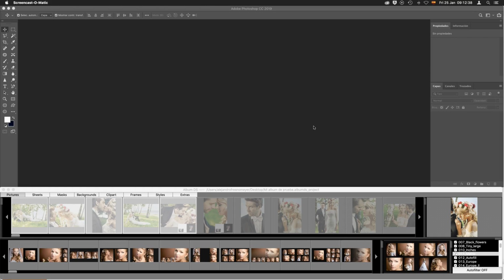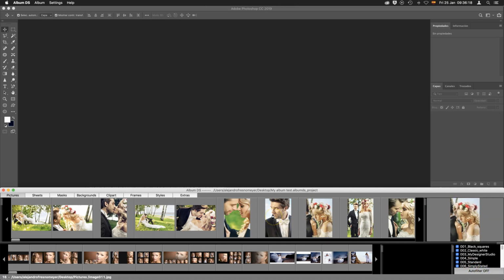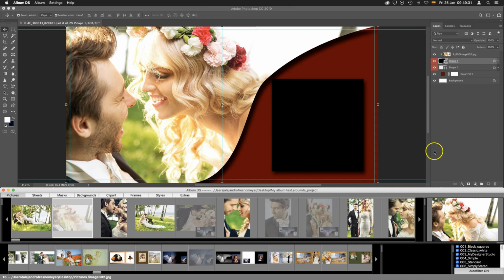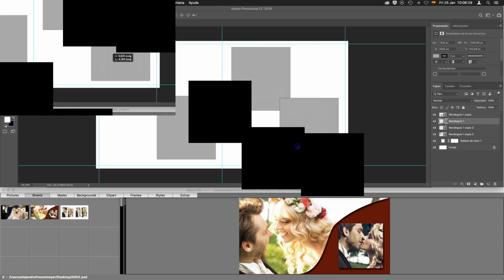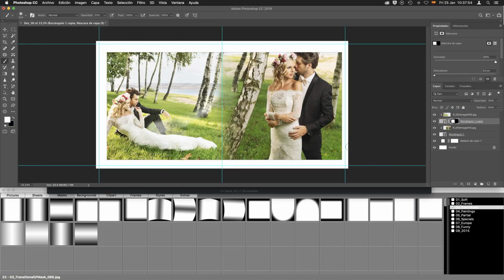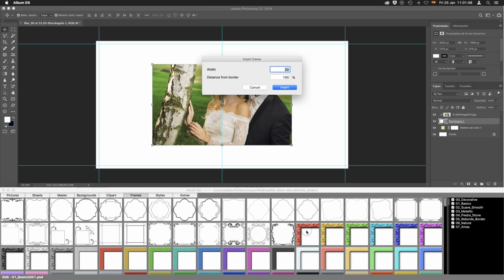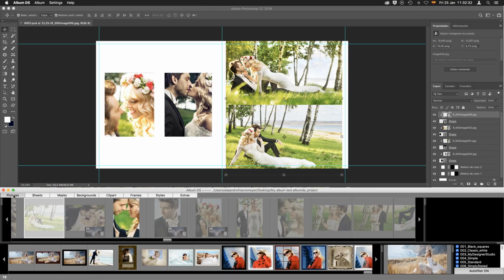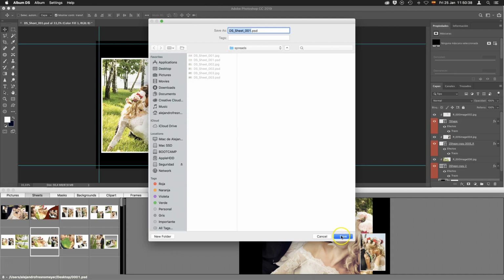Album DS full english tutorial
Design albums with Album DS version 11.4, full english spoken tutorial